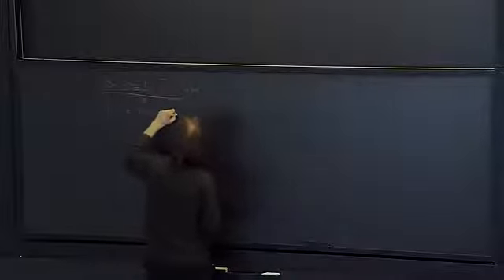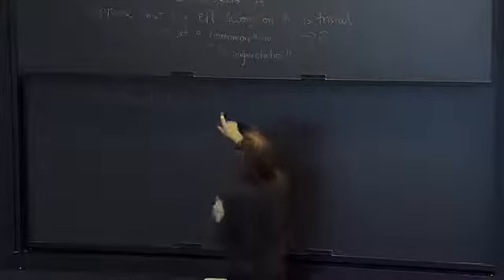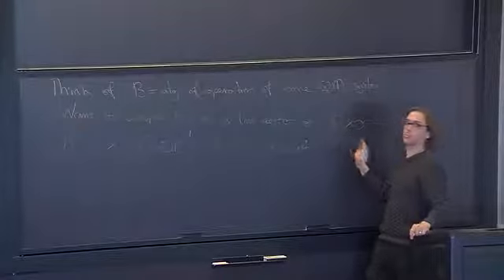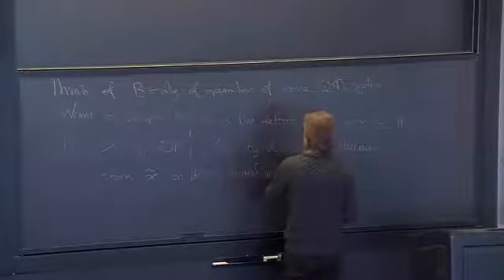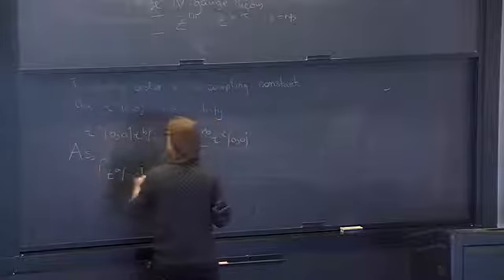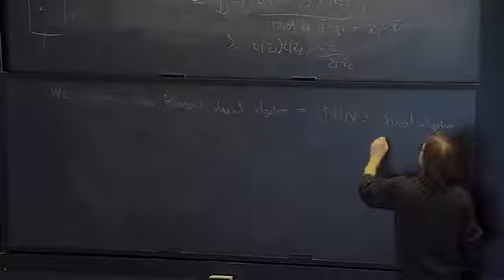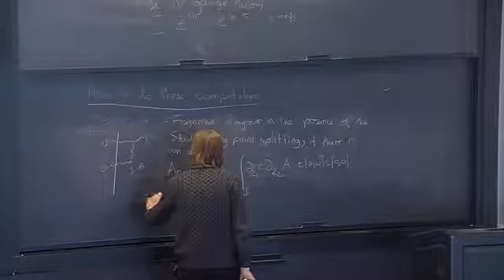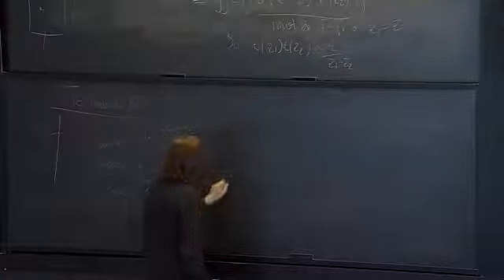Topological Holography Kevin Costello Lecture 6